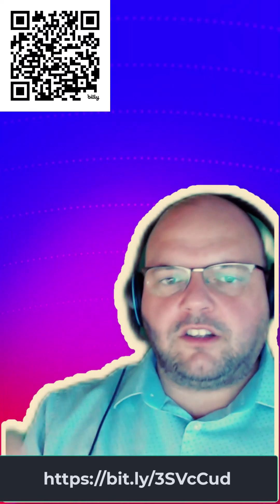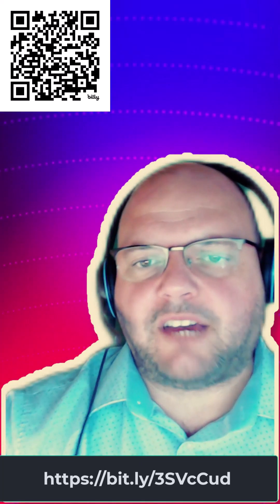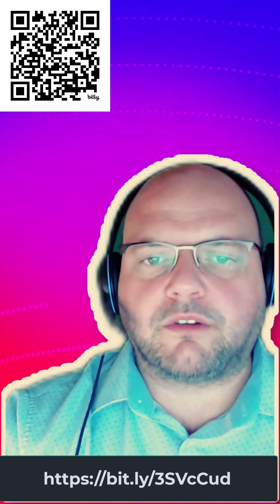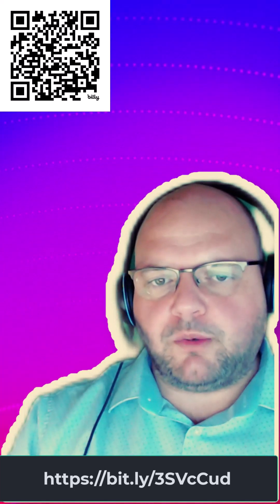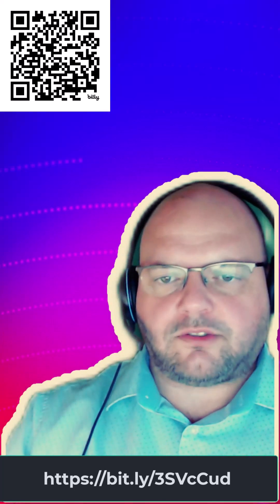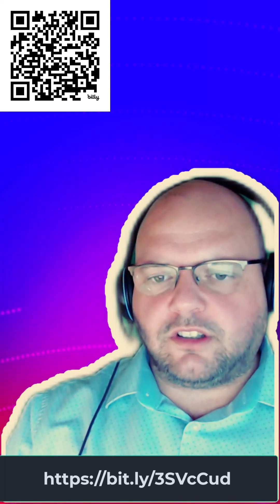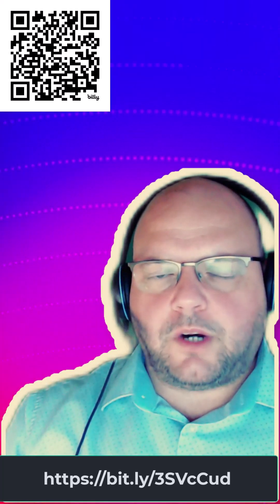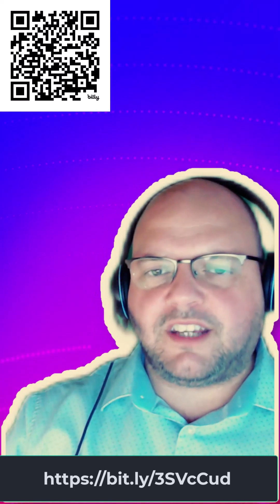SQL Monitoring Webinar With Rod Edwards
In an era where data is described as the new gold, ensuring the health of your SQL Server environment is not just an option; it's a necessity. Imagine navigating a ship in the middle of the ocean without a compass or map. That's precisely what managing a SQL Server estate without proper monitoring tools is like. You're in the dark, unaware of the icebergs lurking beneath the surface, ready to compromise the integrity of your data and the performance of your system.

You can buy enterprise-grade monitoring software, but those solutions usually have a price tag, sometimes quite hefty. Thankfully, the SQL community thrives on innovation and generosity, offering a treasure trove of open-source tools designed to illuminate the depths of your SQL Server environment.

Tools like SQL Watch provide comprehensive insights into your database's health with the finesse of a seasoned navigator. I use this a lot for my consulting gigs where there is no appetite to pay for solutions. Marcin does a great job with this, and I would definitely recommend it.

It's not the only one. The TIG stack, comprising Telegraf for detailed metric collection, InfluxDB as a robust data repository, and Grafana for its data presentation capabilities, forms an unbeatable alliance in SQL Server monitoring.

These tools are more than mere applications; they're your eyes and ears in the digital sea, empowering you to make informed decisions, optimise performance, and safeguard your data against the unforeseen.

Best of all, they're available at the unbeatable price of free, democratising the power of high-quality monitoring for everyone.

If you would like to learn more,

Attend our PHIT Webinar, "Real-Time Monitoring of your SQL Server Platform for FREE with TIG," presented by the one and only Rod Edwards. This is your gateway to mastering these open-source powerhouses. Explore the depths of Telegraf, InfluxDB, and Grafana with us, and equip yourself to steer through the data deluge with ease and expertise. Elevate your SQL Server monitoring game, and set sail towards a future of seamless, cost-free oversight. The journey to becoming a guardian of your SQL Server's performance starts with a single step. You can even ask Rod some questions if you need a little help – securing your spot at our webinar. Let's chart the course to excellence together.